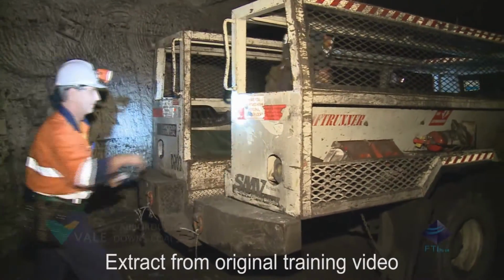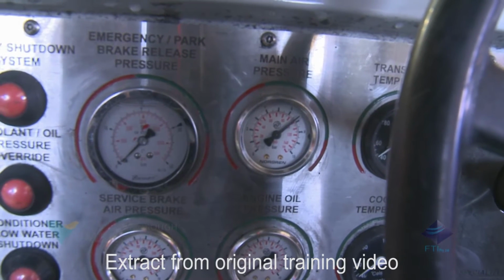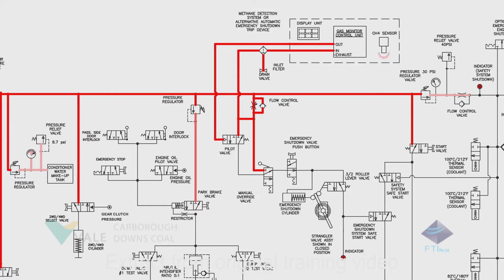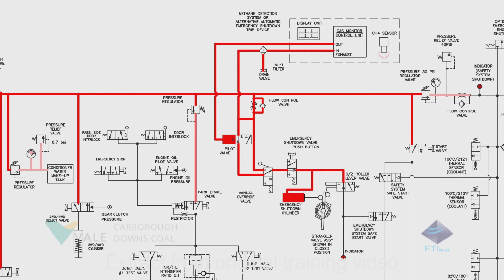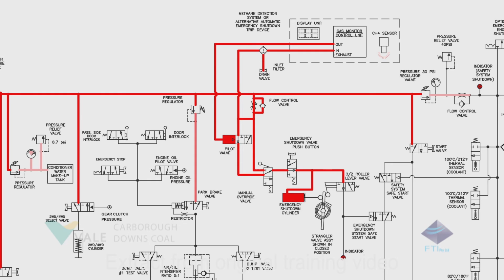Driftrunner Pneumatic Control - F.T.I. Pty Ltd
This sample video contains extracts from the Driftrunner Pneumatic Control  Training Video produced by F.T.I. Pty Ltd.